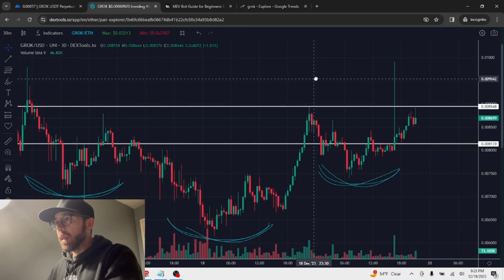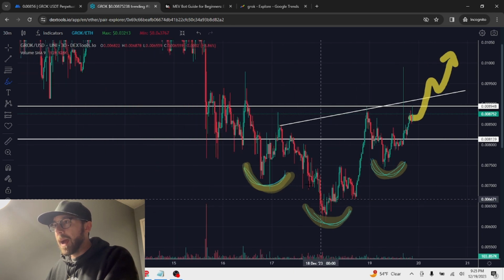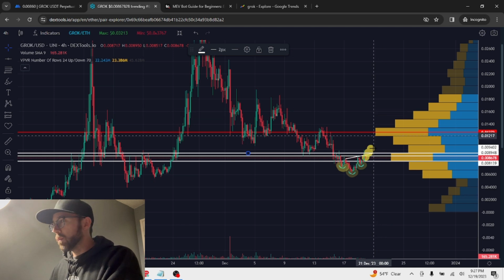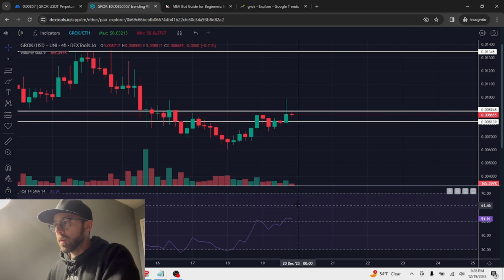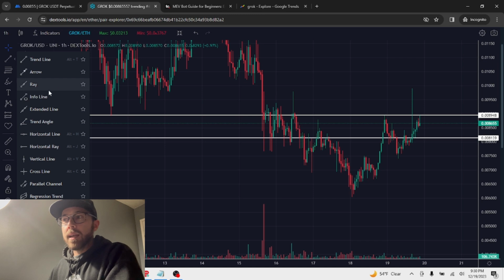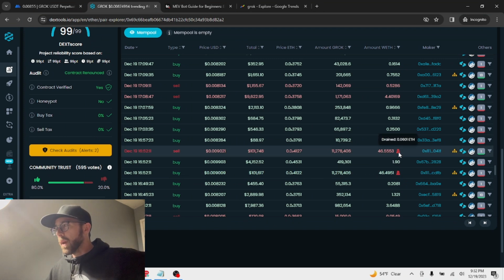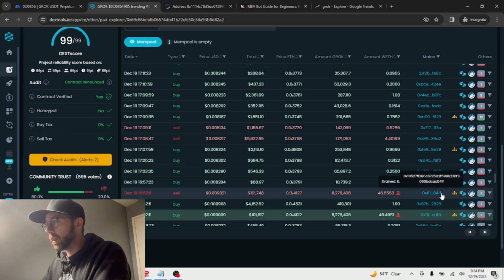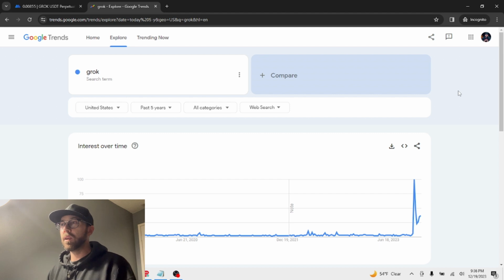$GROK Reversal Starts Now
Welcome to the documentation of $GROK's journey.  Hope you enjoy the ride.